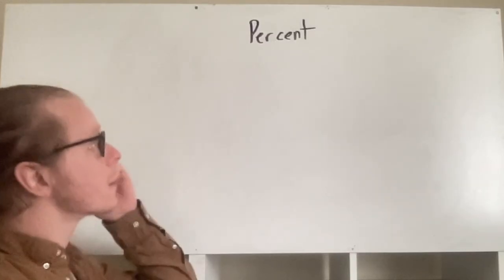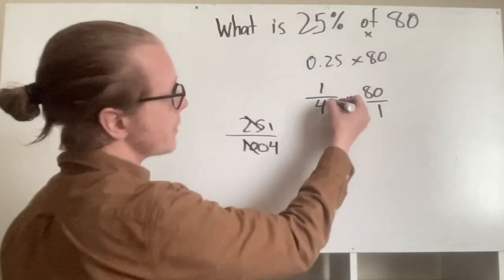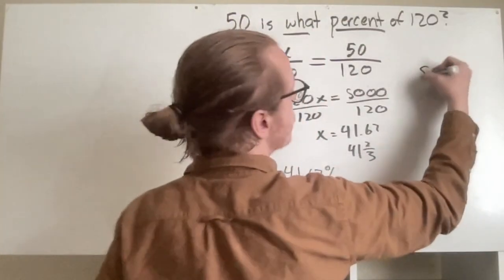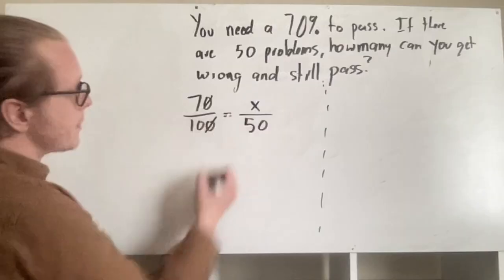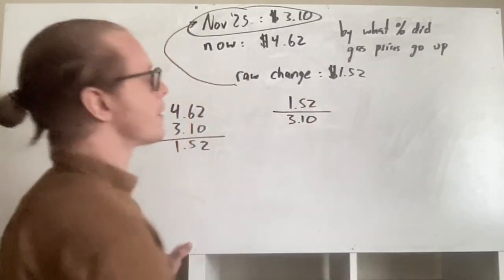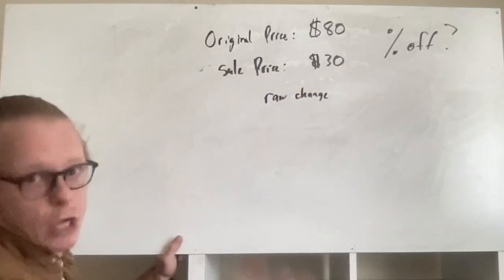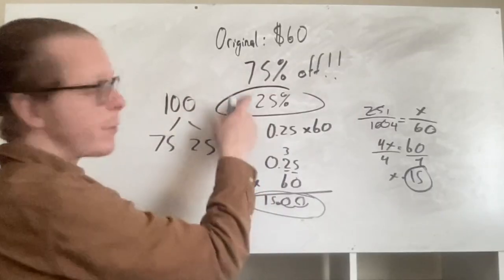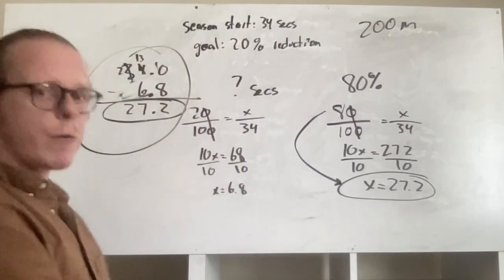20: Understanding Percentages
In this video we go over what percentages are, how to find a percent of a given number, how we can use proportions to help us in solving problems with percentages, as percent increase and percent decrease